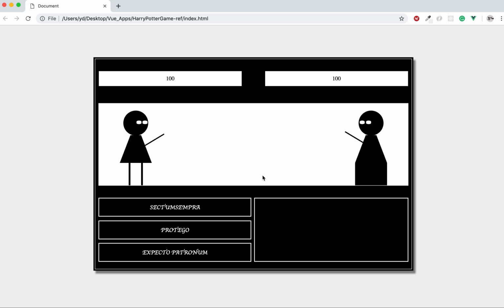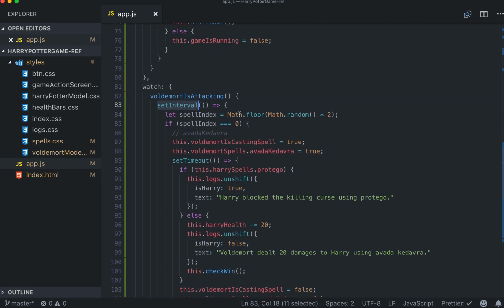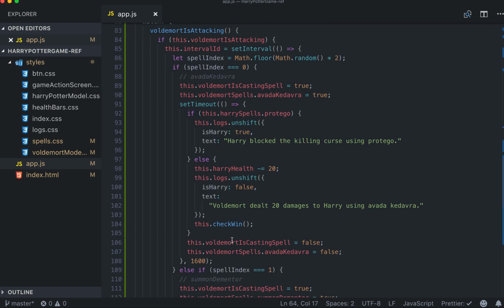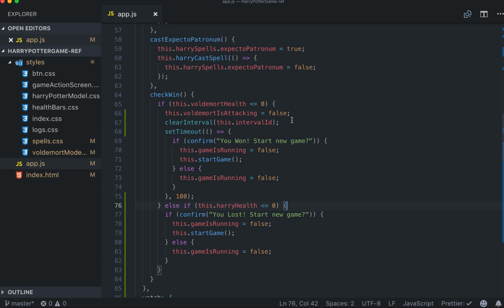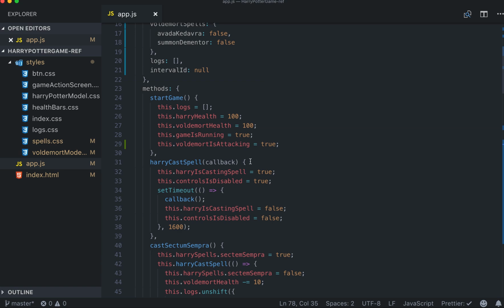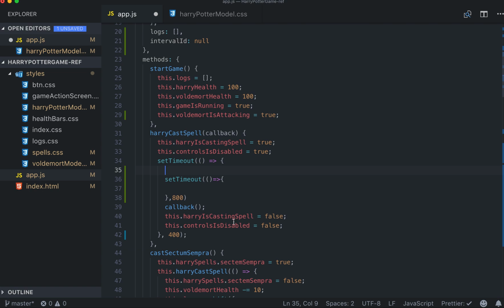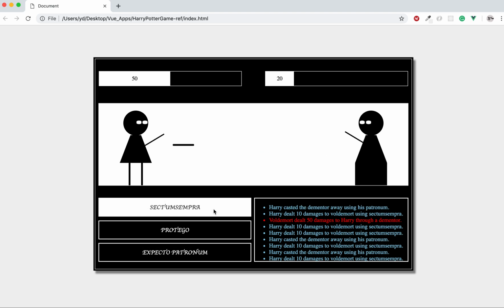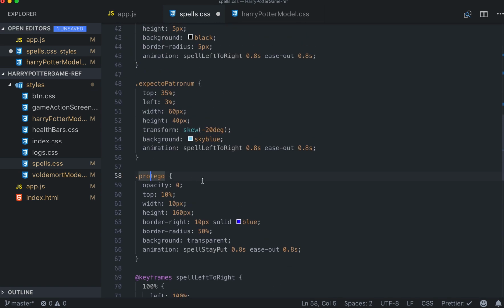Wizard Duelling Game using Vue: Part 11 Block the spell